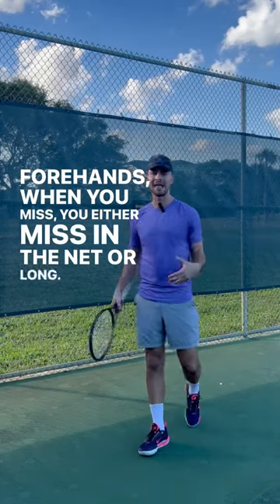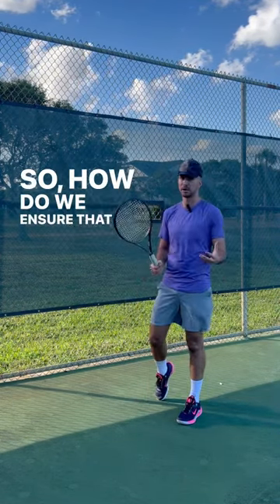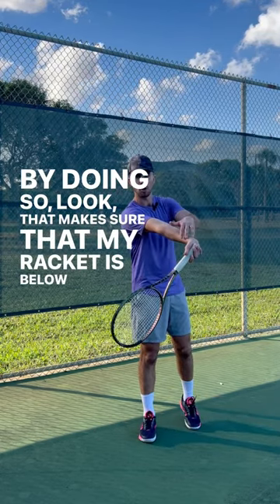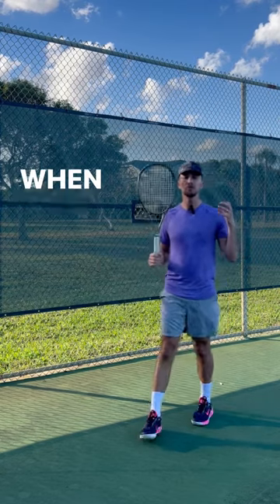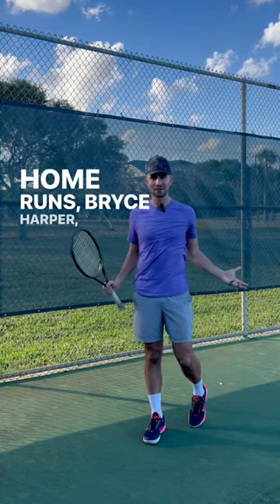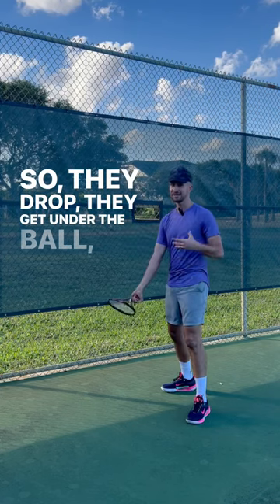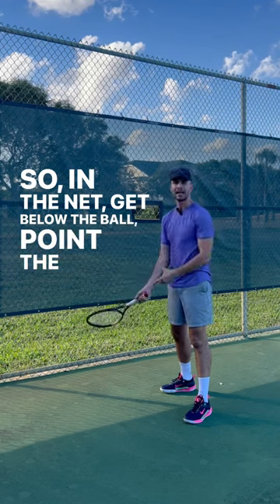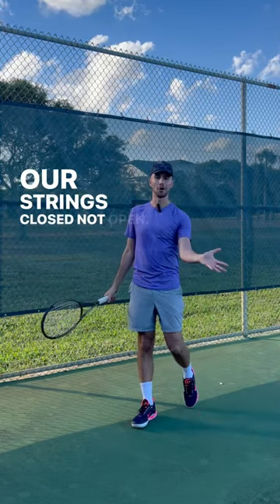2 Ways To Miss: In Net or Long (how to fix)🎾